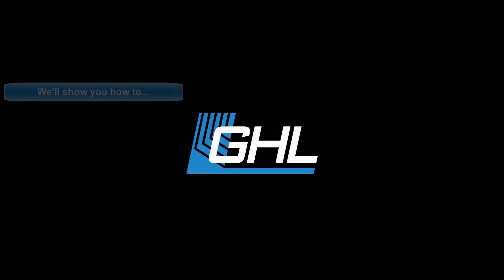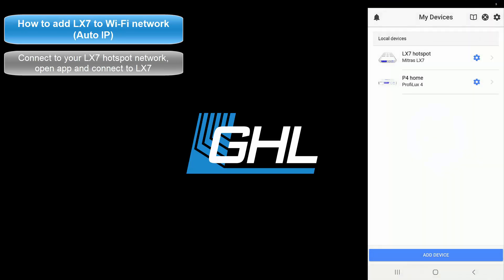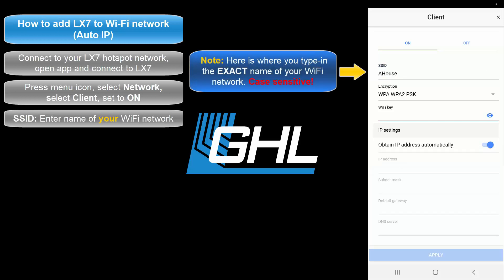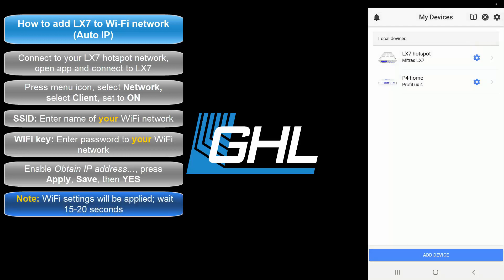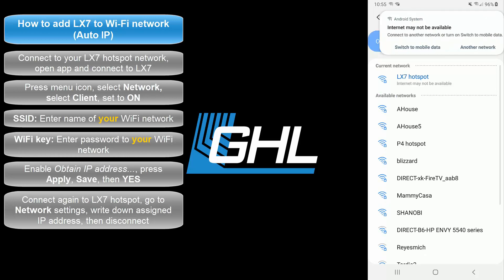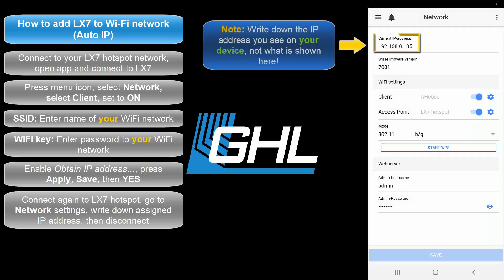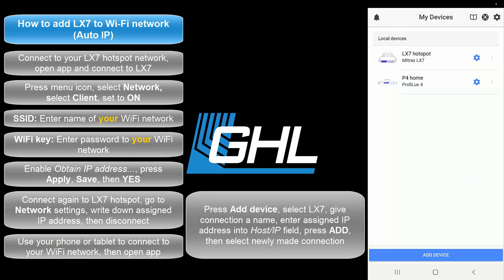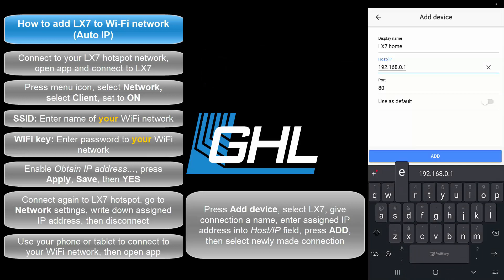Mitras LX7: Wi-Fi setup via GHL Connect (Auto IP)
How to get the Mitras LX7 added to an existing Wi-Fi network via the GHL Connect app. No PC required!

*** This video uses the AUTO IP method ***

Applies to the following products:
- Mitras LX 7004 / 7006
- Mitras LX 7204 / 7206